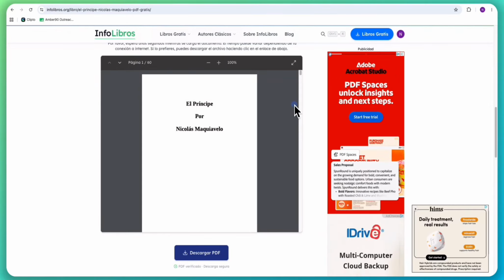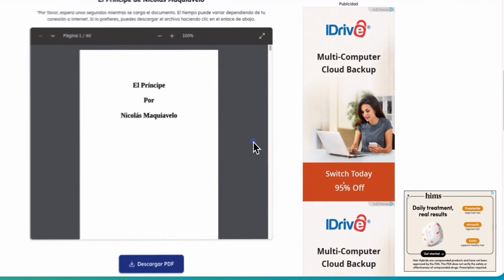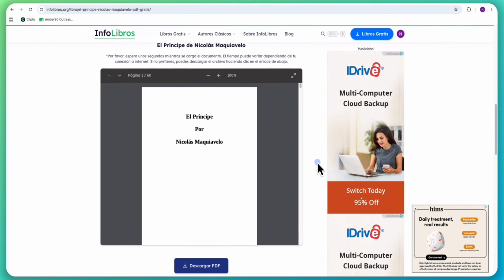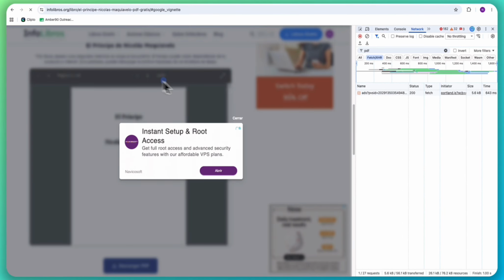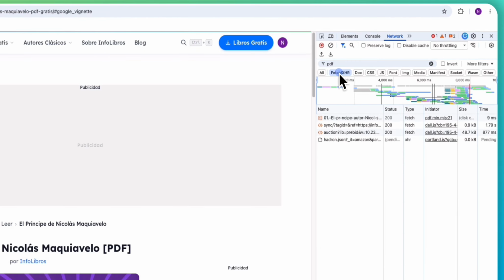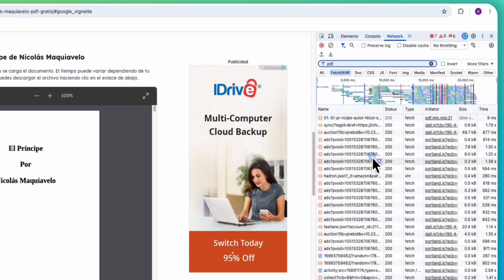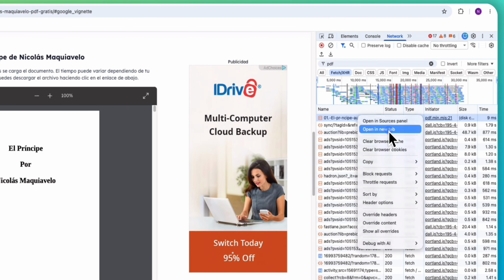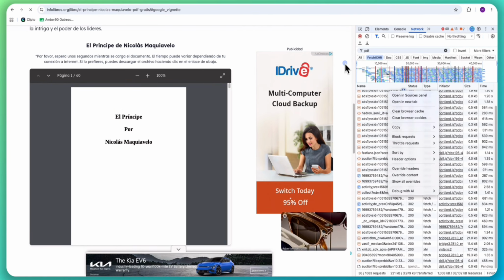How to Download Embedded PDF From Website - Full Guide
How to Download Embedded PDF From Website - Full step-by-step guide showing multiple methods to extract and save embedded PDF files from any webpage. Learn to download PDF using browser settings, developer tools, direct links, and extensions. This tutorial covers Chrome and Firefox techniques, tips to find hidden URLs, and safe methods to save PDF without third-party risks. Ideal for students, researchers, and anyone needing offline copies of web-hosted documents.